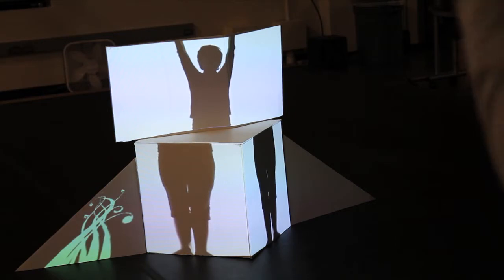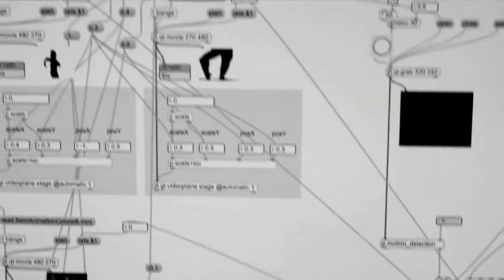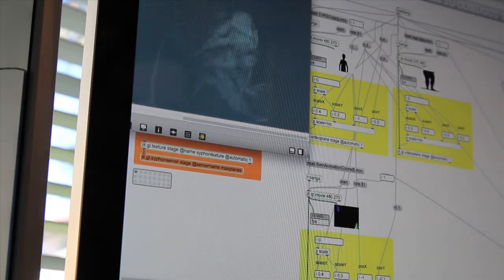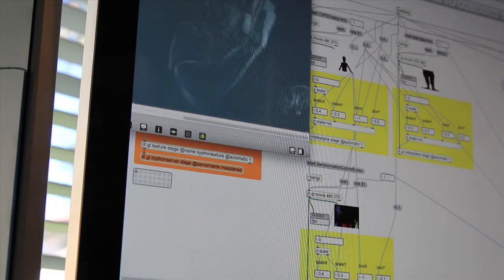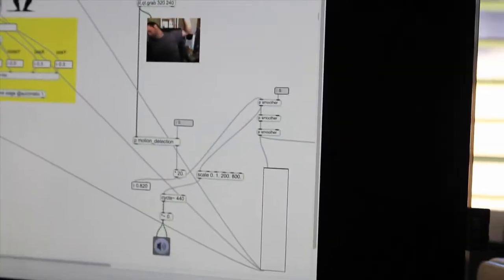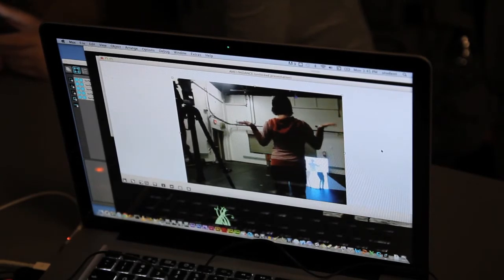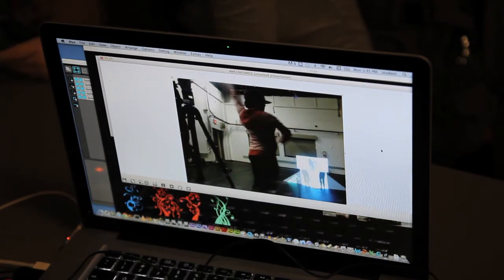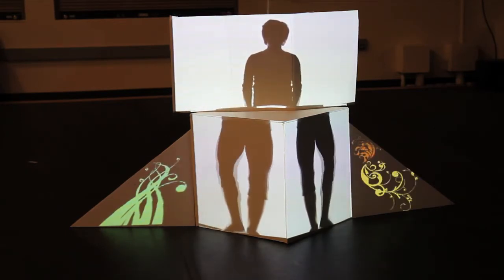The Producers Dance Conduction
Using MAX MSP and MadMapper, we use the motion of the user to control the tempo of the filmed dancer and graphics as they're projected onto a foam 3D structure.

Chris Epperson
Eleanor Hanafin
Noa Gilboa
John Luke Grubb
Brendan Ronan
Darienne Brown
Kate Allen